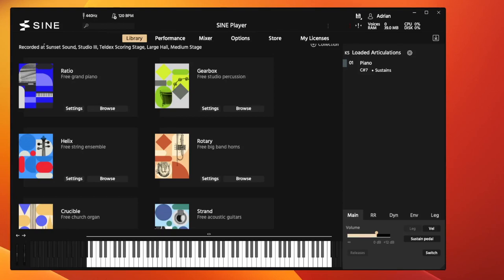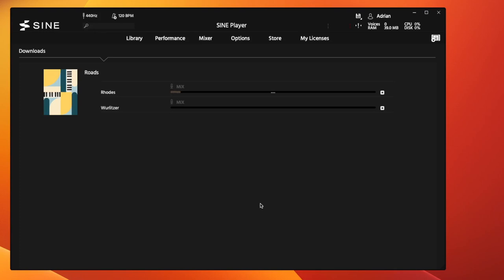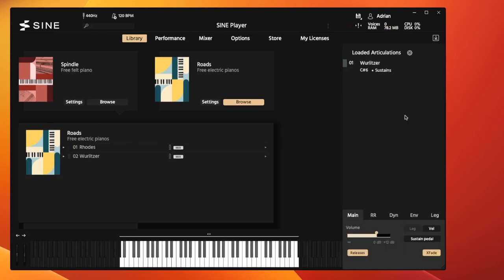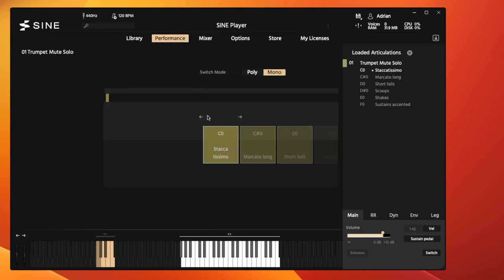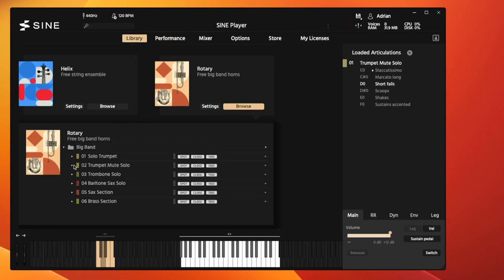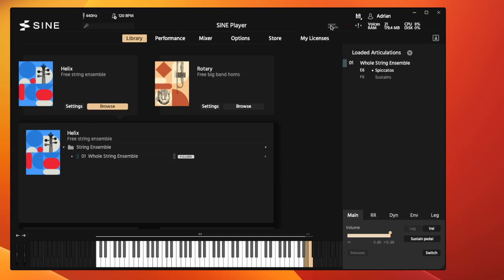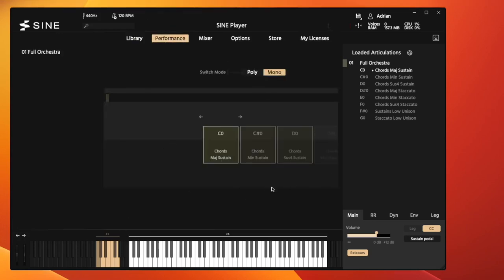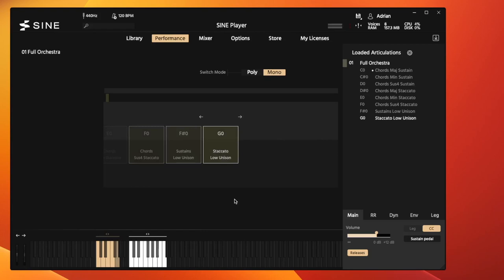Orchestral Tools Sine Factory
Happy New Year to everyone, I'm back after my short break over the Christmas and New Year period. Just wondering if it's me or not, but have noticed how many exciting and excellent free instruments we have at our disposal to make music?

In this video we take a look at Orchestral Tools offering in the form of their free Sine Factory line of instruments. These offer pianos, electric pianos, drums, guitars and even a church organ alongside others. Take a look through this video as I show you how to download and access this free library.